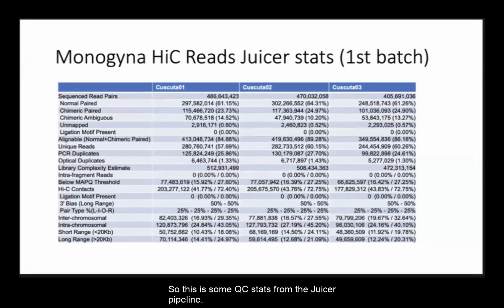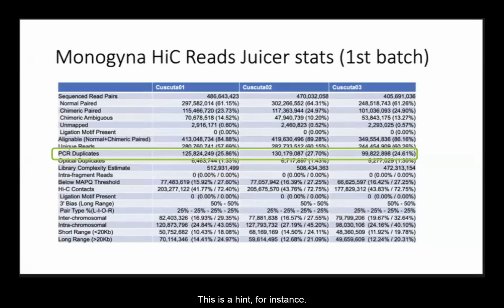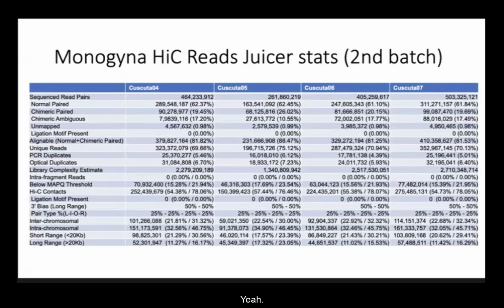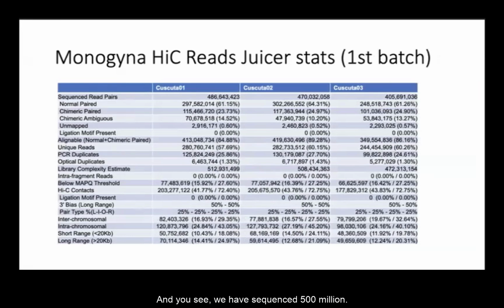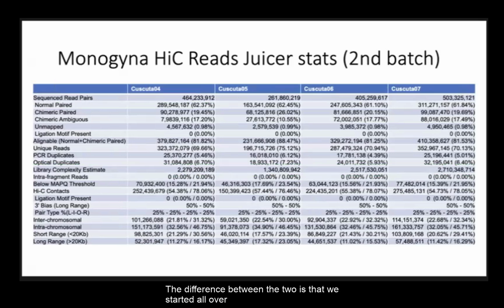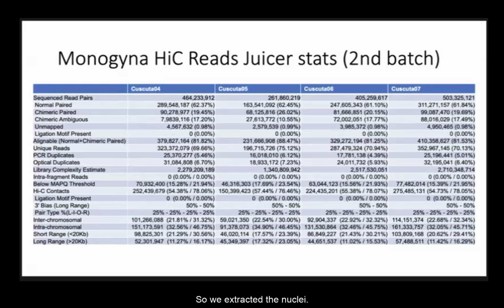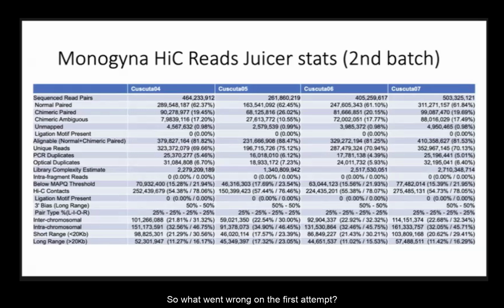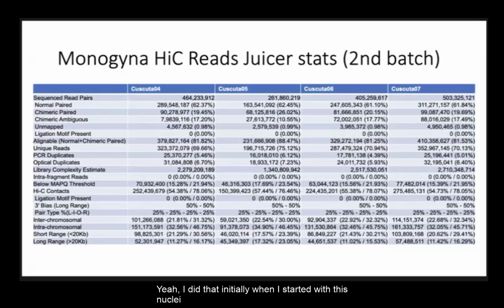BGE SciLifeLab HiC Course Discussion - Monogyna - University of Oslo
This is a discussion video that accompanies the Challenging Samples Stream of the BGE SciLifeLab HiC course! Prior to the course, the challenging samples were sent to the participating institutions for processing. Each institution presented their own handling of samples at the course -- here, Morten Skage from the University of Oslo discusses Monogyna sample processing.

to learn more!